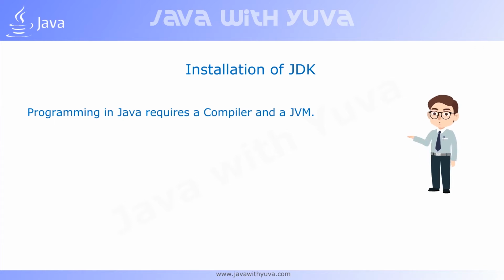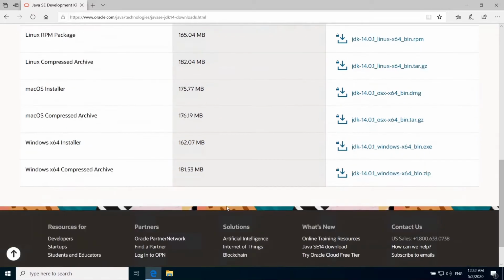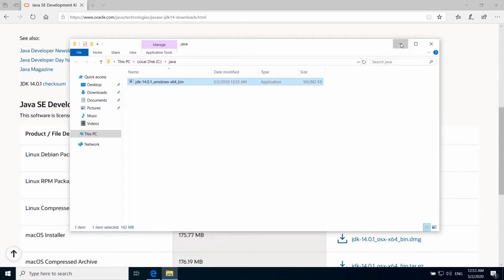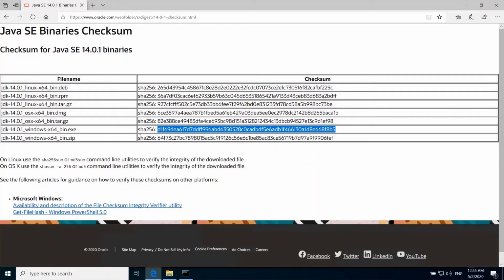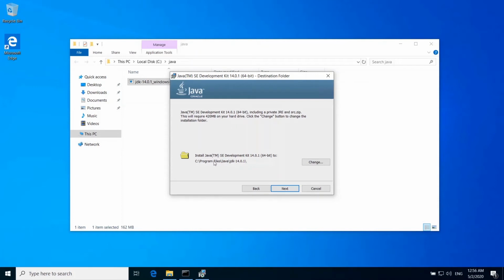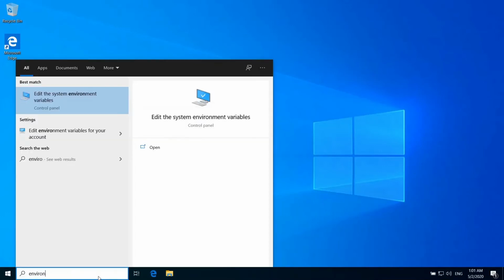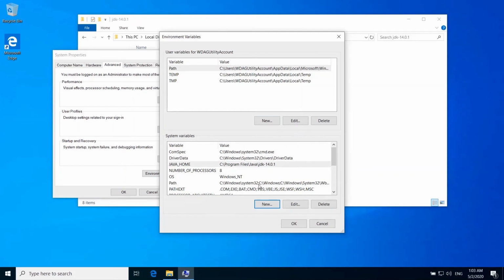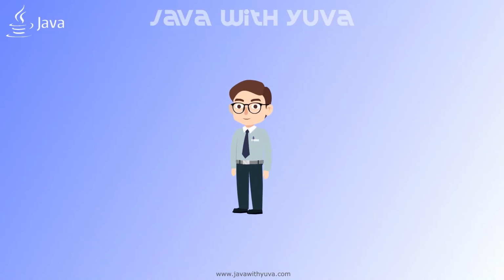Install Java: How to install JDK on Windows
In this video, you will find how to install JDK 14 on Windows 10 machine and other prerequisites like,
   1.  set JAVA_HOME environment variable.
    2. configure bin folder in PATH environment variable.

In addition, you will also learn how to generate checksum of a file and why  should we compare it with the one in source.